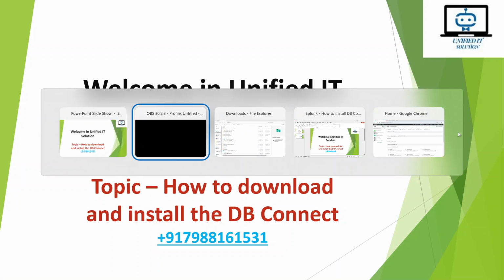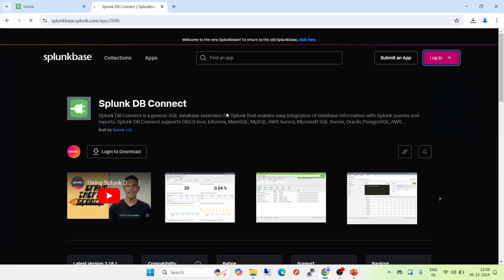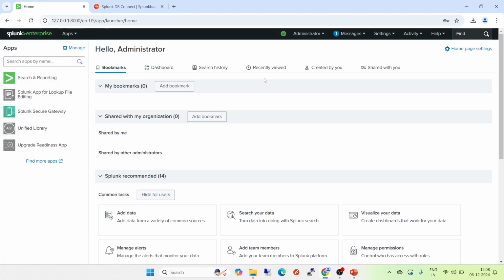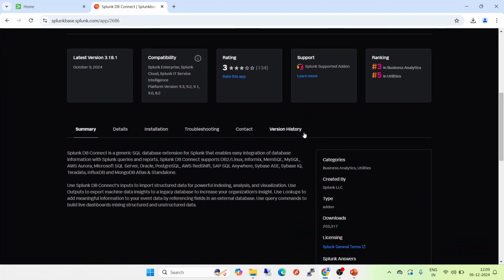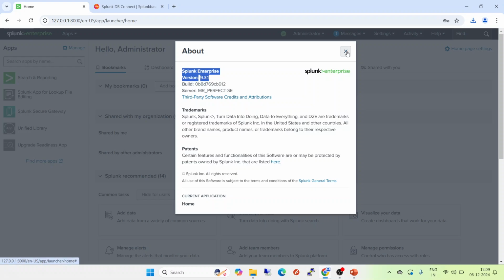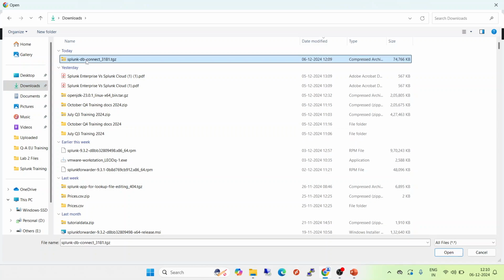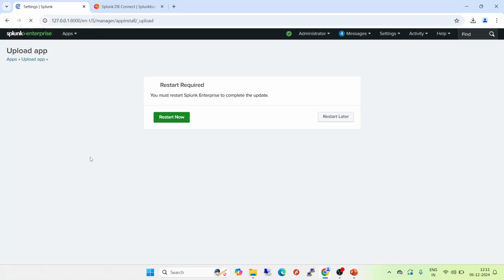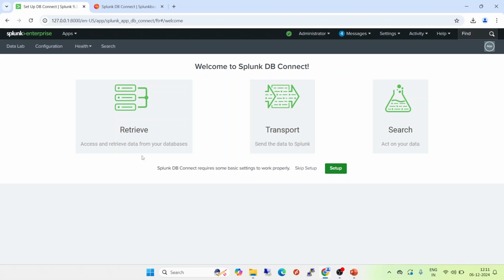How to download and install the DB Connect